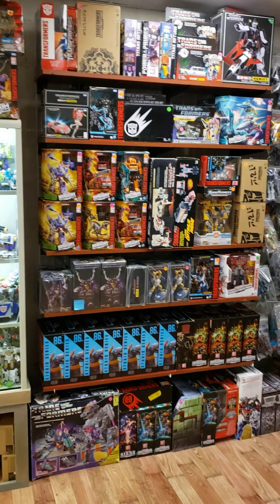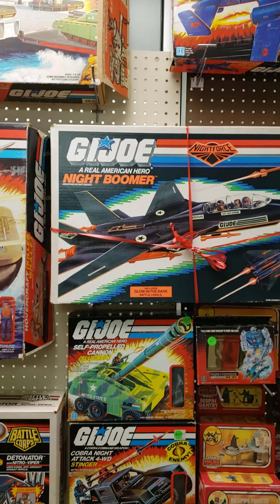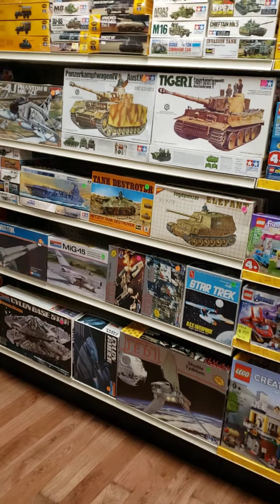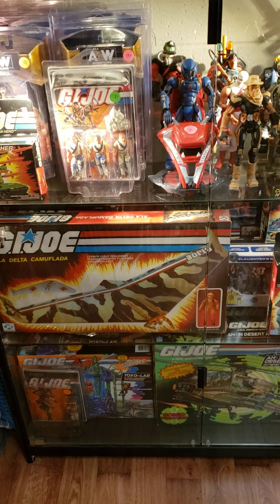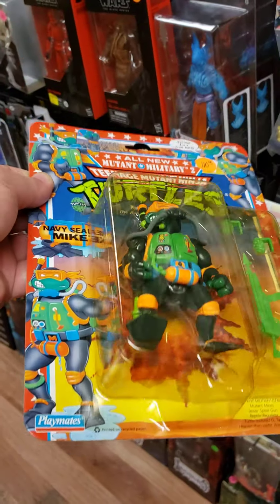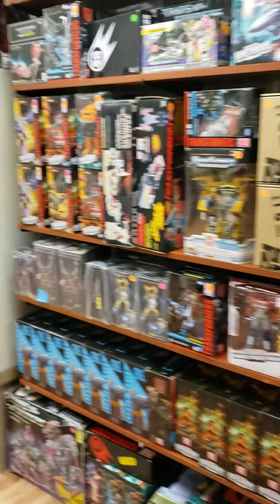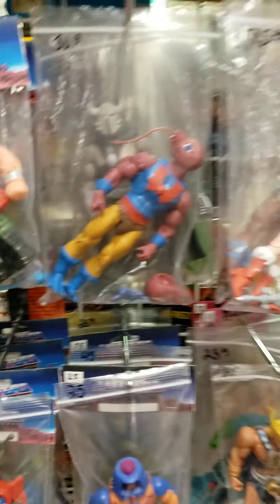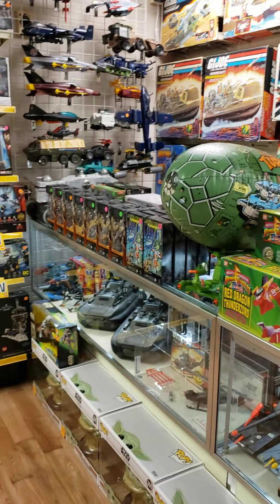New vintage walk through